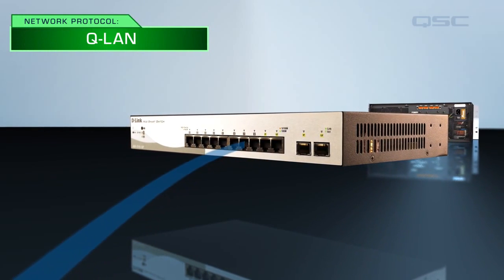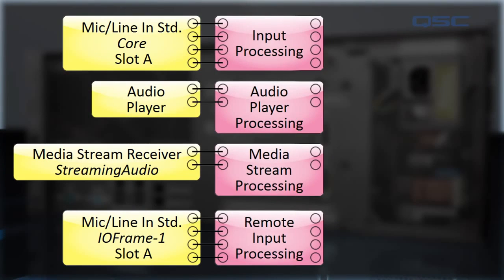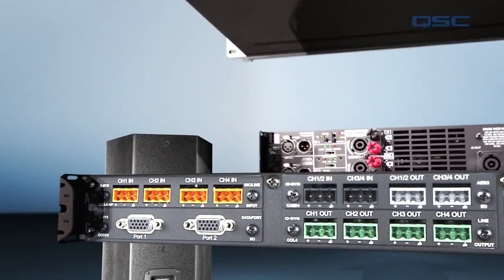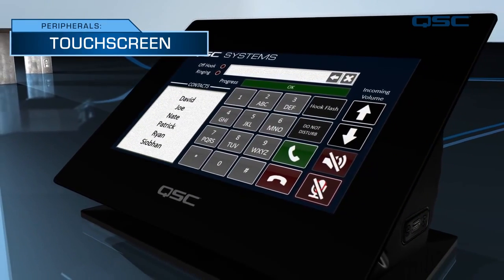Q SYS Core - Pure AV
The QSC Q-SYS Core 110f is a powerful and popular audio DSP.   It is part of the Q-SYS Core family, providing a software-based audio dsp solution for small, single room projects up to the largest Enterprise scale deployments.